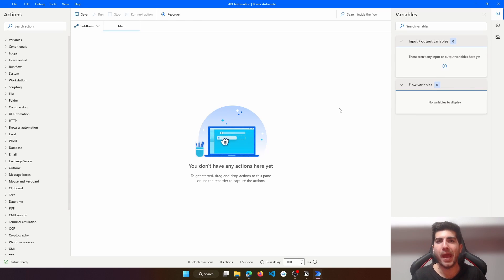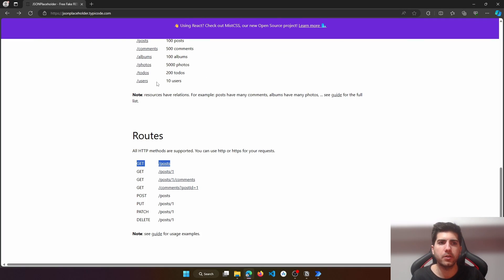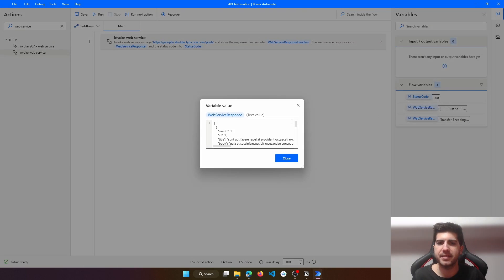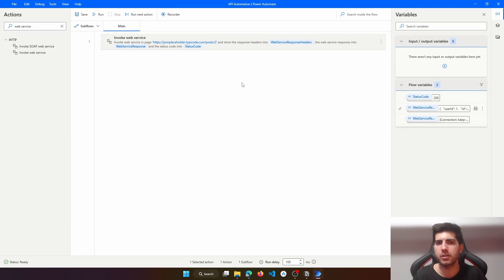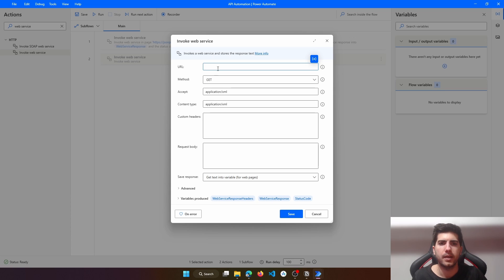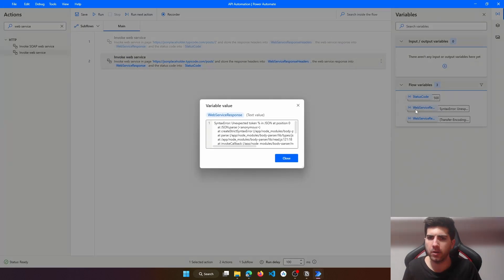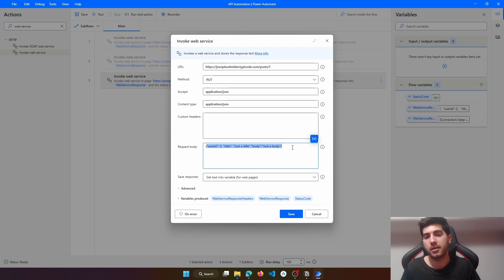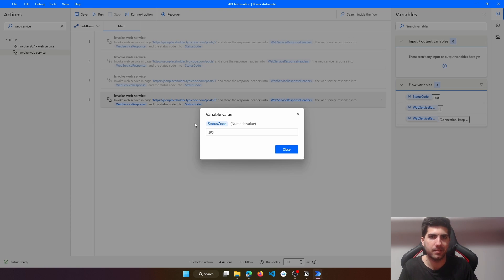REST API Calls on Power Automate Desktop (Full Tutorial)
Welcome to this tutorial about API automation using Power Automate Desktop. In this tutorial, we will learn how to do REST API calls across different methods (GET, POST, PUT and DELETE).

*RESOURCES*
🗣️ Get Power Automate help and network with RPA developers on my Discord community